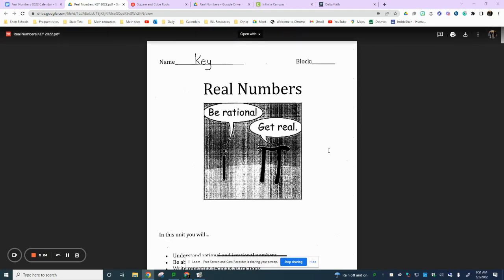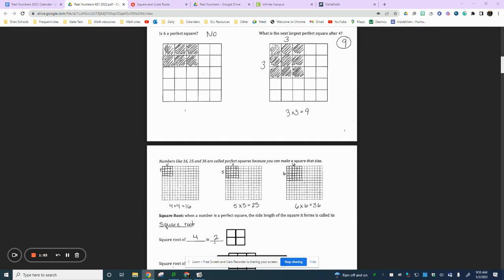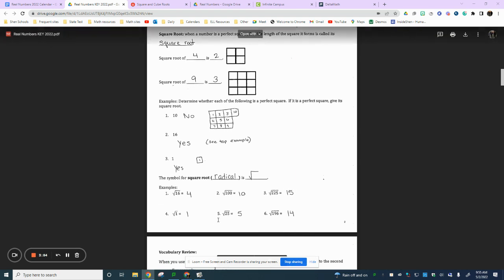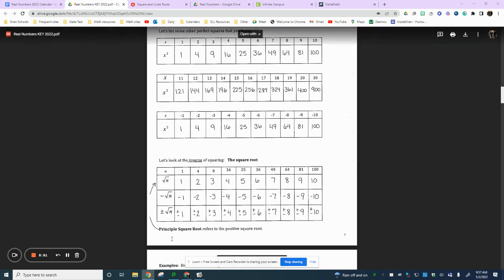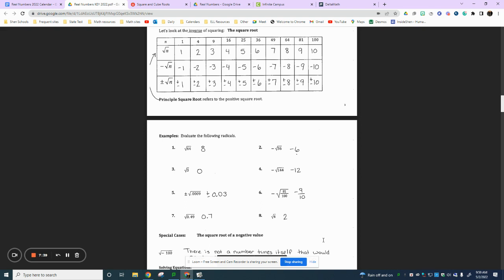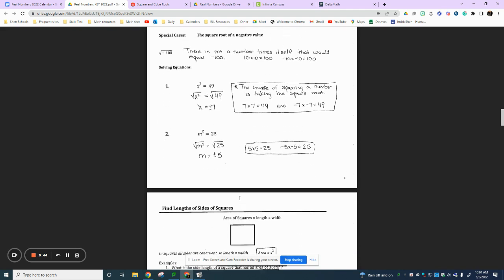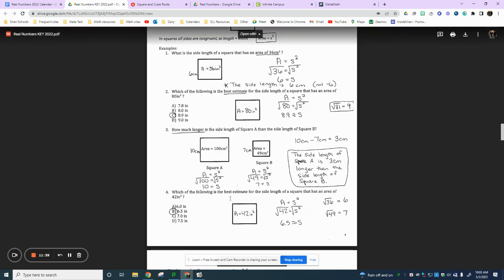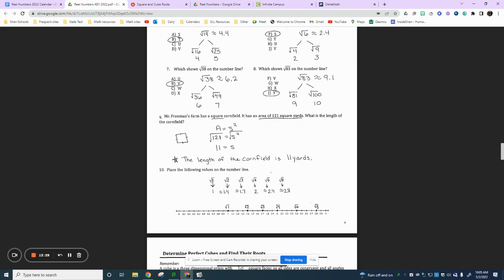Perfect Squares and Square Roots